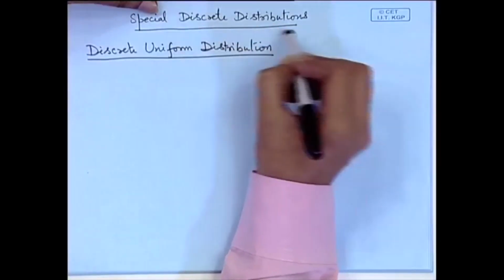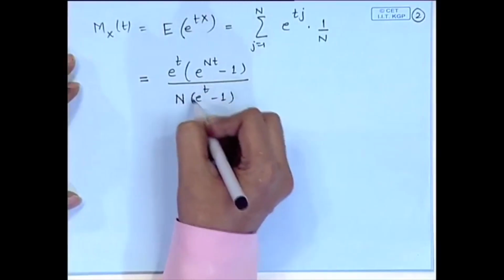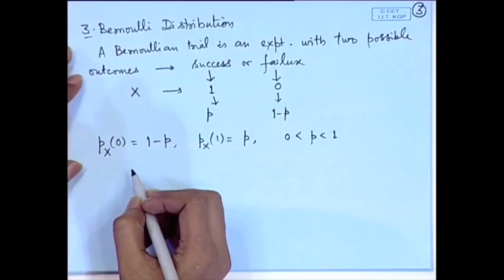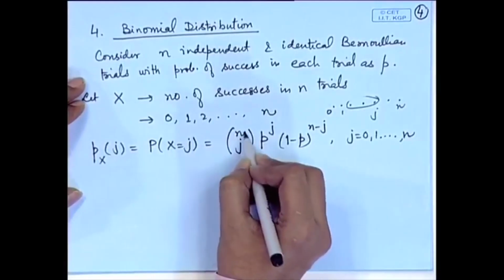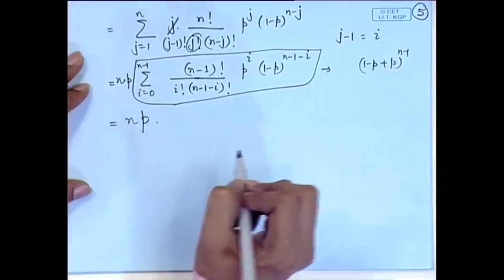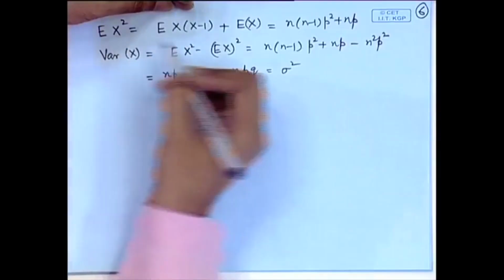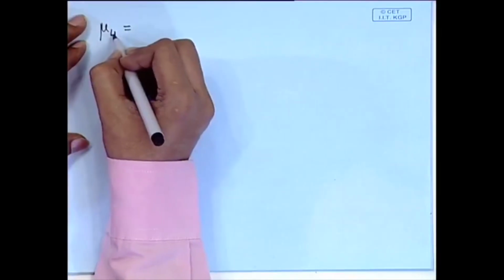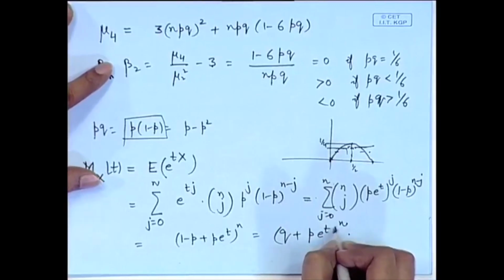Special Discrete Distributions - I